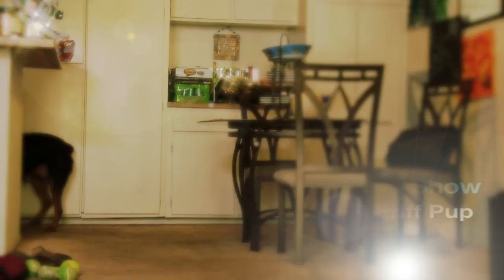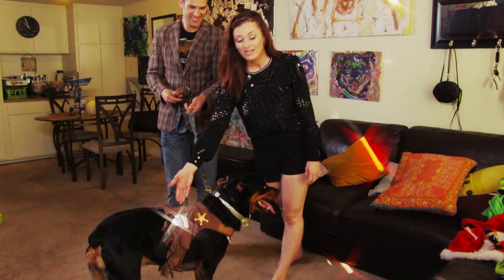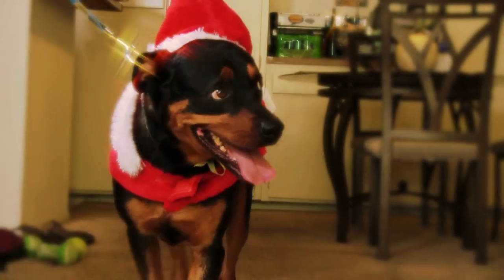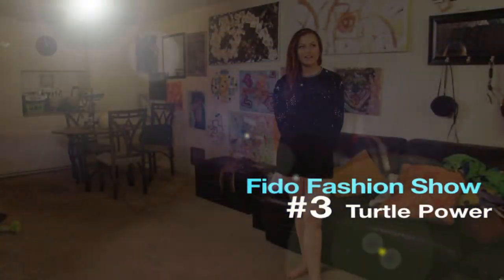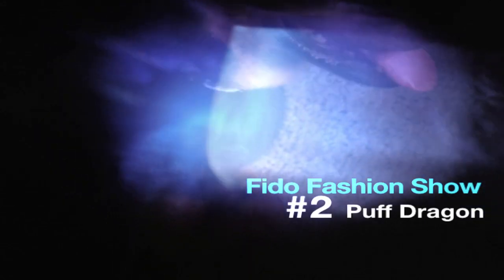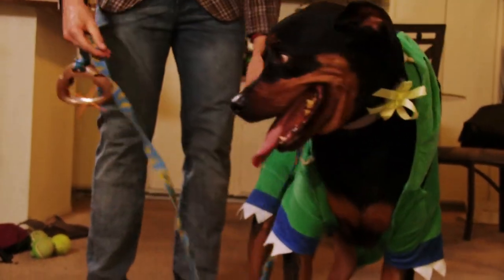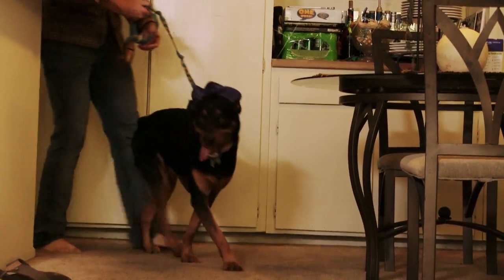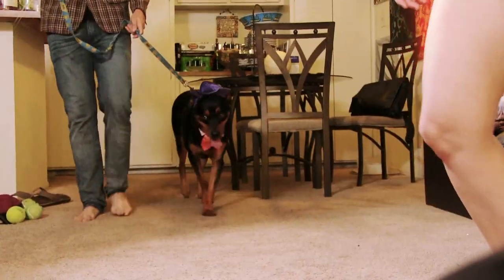Rachel Reilly's Fido Fashion Show | Super Awesome Dogs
Have a fun fashion pic of your dog?

Rachel Reilly presents the top 5 cutest outfits ever worn by Benz, the Rottweiler.  Benz is escorted down the dogwalk by the always dapper, Brendon Villegas.

5 Looks of Benz

#5) Sheriff Pup

Benz is a throwback to the old west, dressed as a Sheriff.  Benz will lock up your heart when you catch him in this law enforcement uniform.

#4) Santa Paws

Ho Ho Ho! That's not Kris Kringle coming down the chimney, it's Santa Paws.

#3) Turtle Power

This outfit really makes Benz come out of his shell.  Benz is faster than your average turtle in this amphibious costume.  Benz may not be a Teenager, a Mutant or a Ninja but he's sure to leave you saying "Cowabunga!"

#2) Puff Dragon:

Where are my Dragons??  Benz the dog dons a spectacular Dragon costume for all to see.  On a SCALES of 1 to 10, you'll say that Benz is a 10.

#1) Suit & Tie:

Benz is already wearing a black coat, so why not go completely formal with a tie and a top hat.